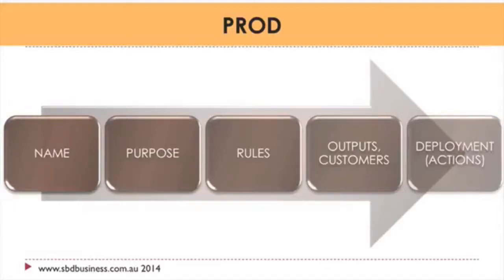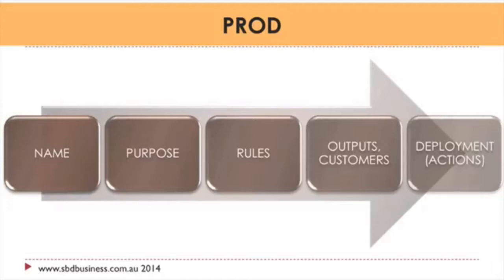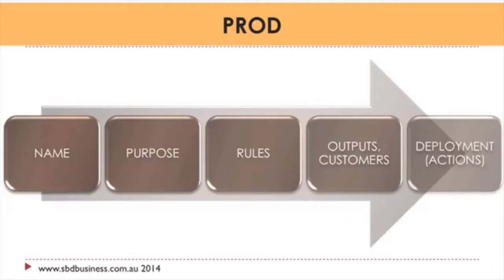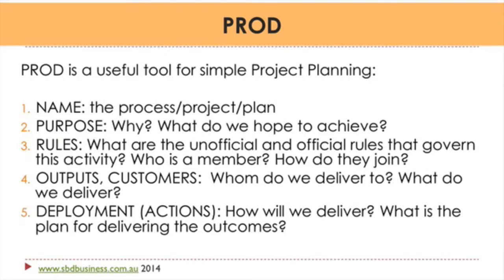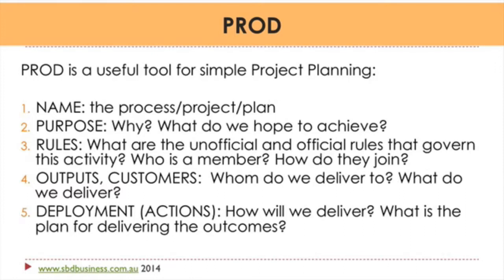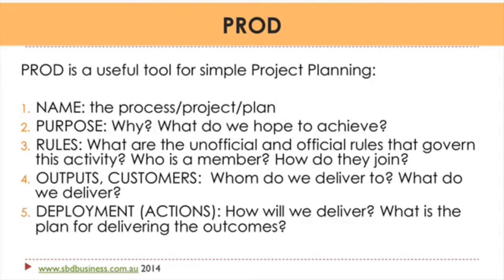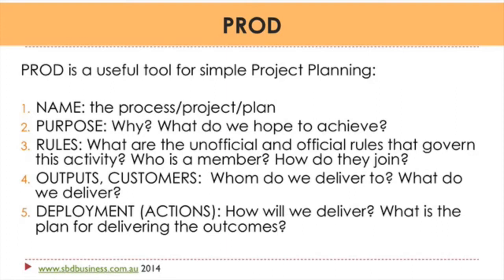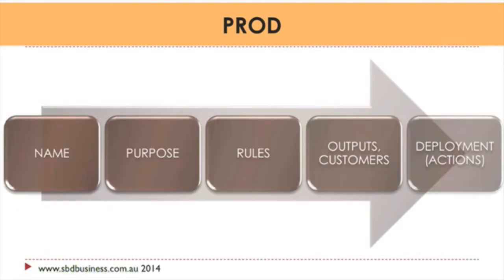Developing a Simple Project Plan using the PROD tool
- Use our PROD Tool to plan simple projects, groups, meetings and to map processes. Explained by Russell Cummings, Business Coach, this simple tool will help you add clarity to your projects.